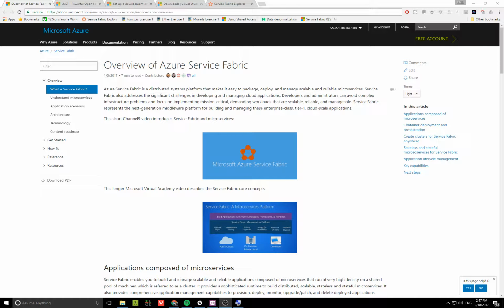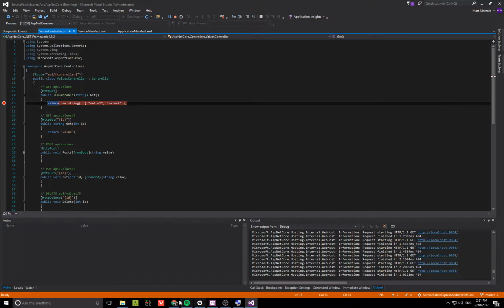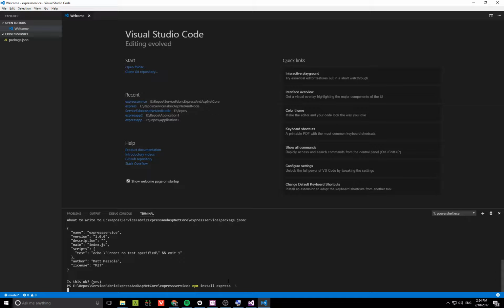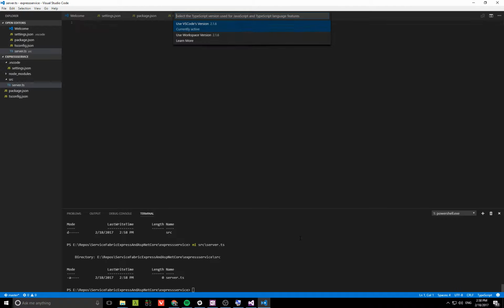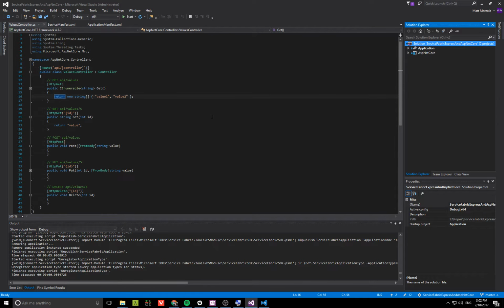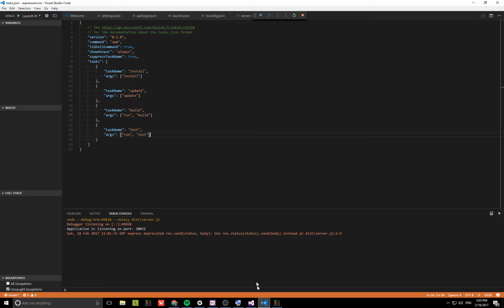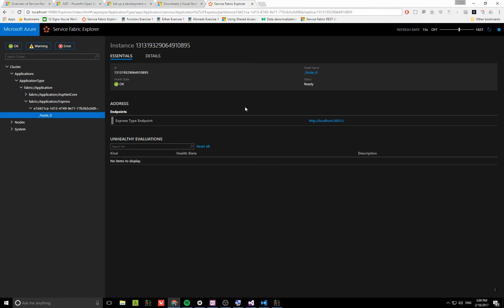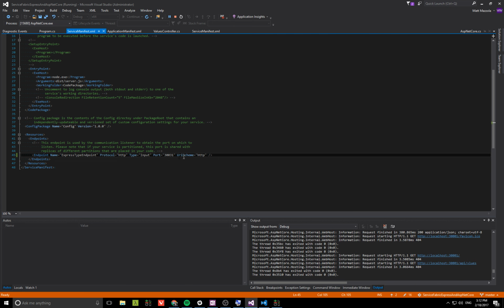Running node Express application as Guest Executable in Service Fabric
Demonstrates how to setup service fabric application with asp.net core web api and express js web api and compares the differences.